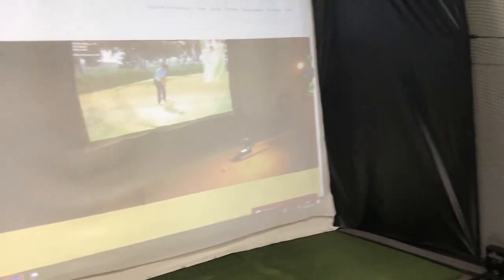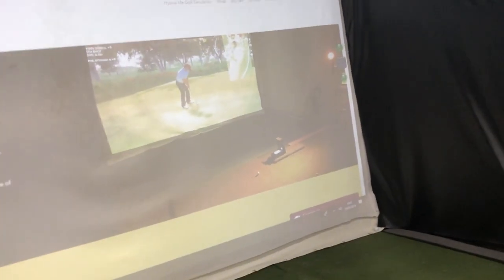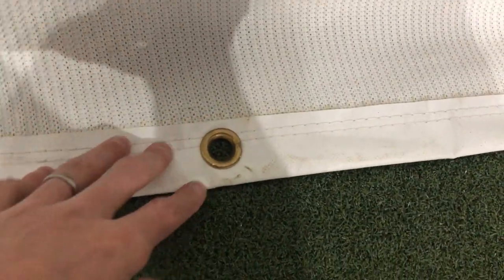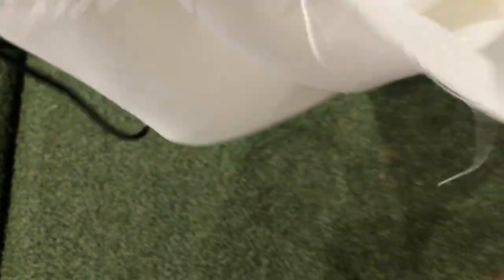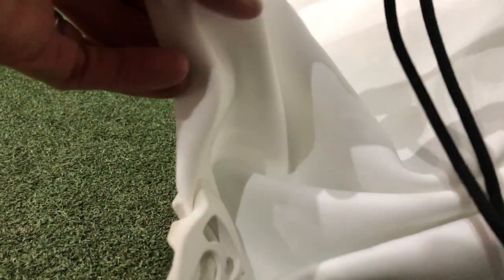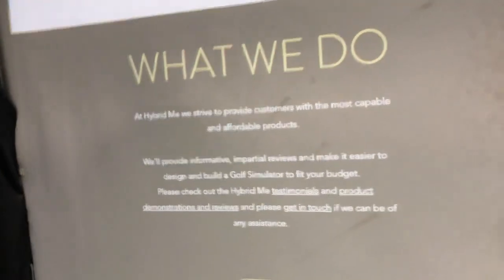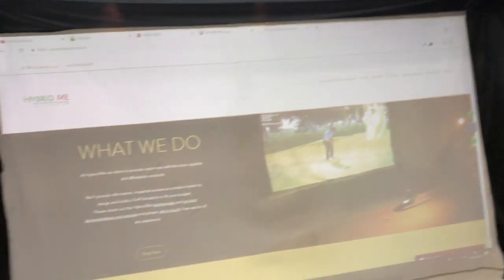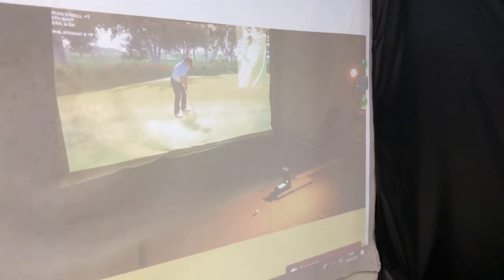Golf Simulator Enclosures and Impact Screen - commercial or DIY? Finished or RAW material?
A short video discussing some considerations when building a golf simulator and showing a cheap and easy solution for preventing ricochets from a steel frame.
if you are looking to build your own golf simulator

Looking to purchase SkyTrak or TGC19 for SkyTrak?